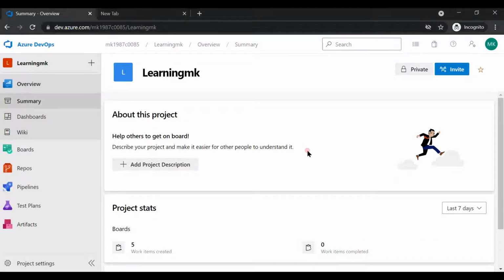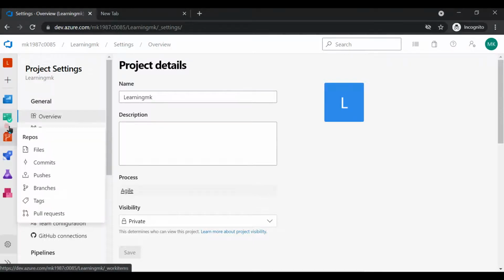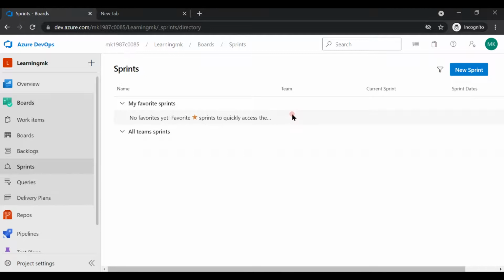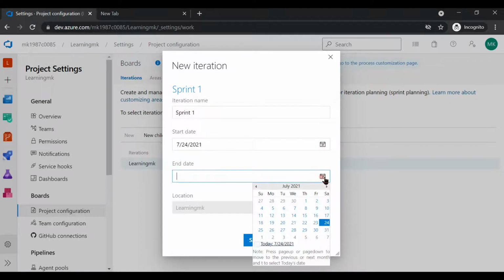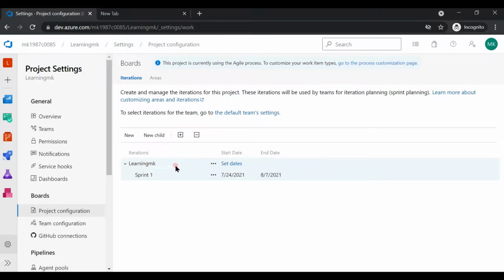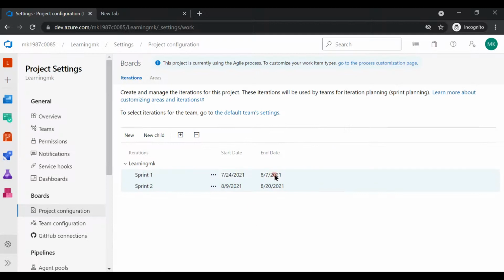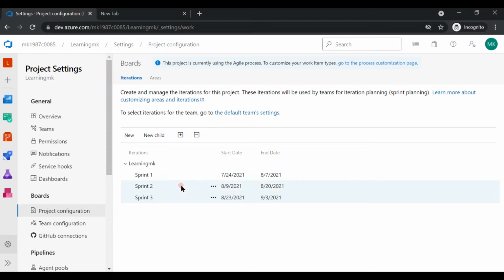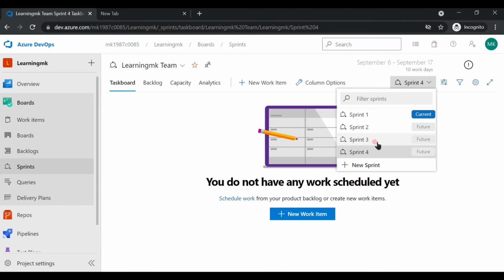Azure DevOps || How to create a sprint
This Videos are just for learning purpose, i am creating these videos so that may be in some or other way i can help someone to learn about Azure DevOps.

ExecuteTestCases in ADO
BugLogging in AzureDevOps
Test Suite
Create Test Cases
Delete Test Cases